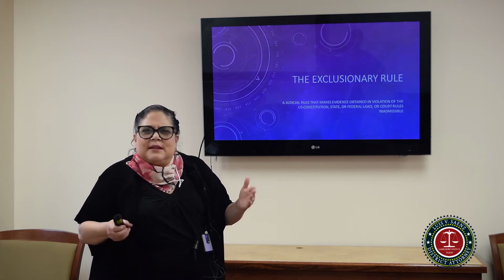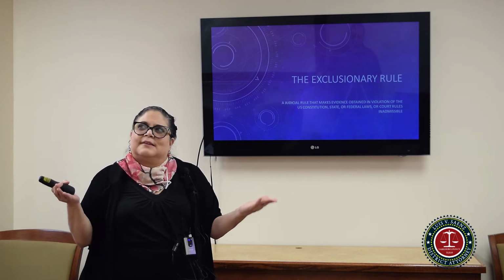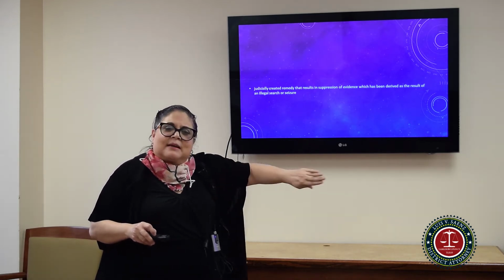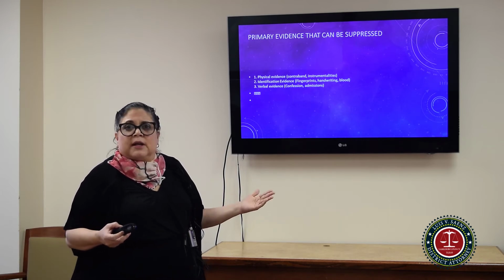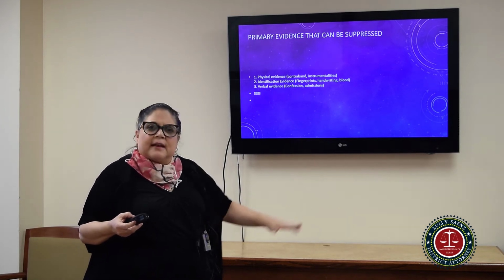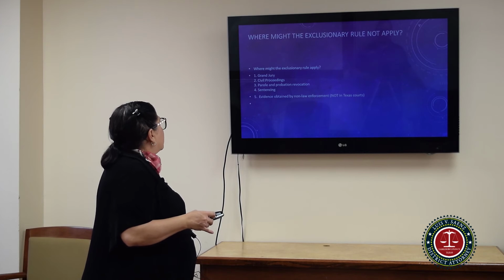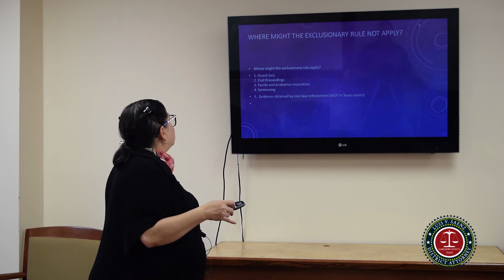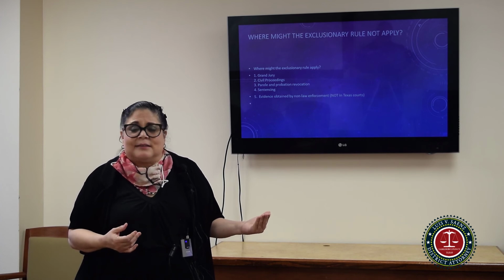Exclusionary Rule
Assistant District Attorney Adela Kowalski Garza explains the Exclusionary Rule.